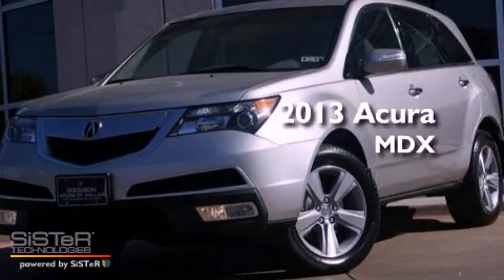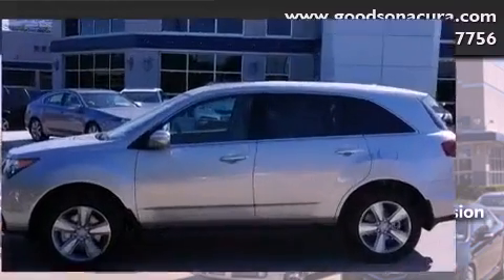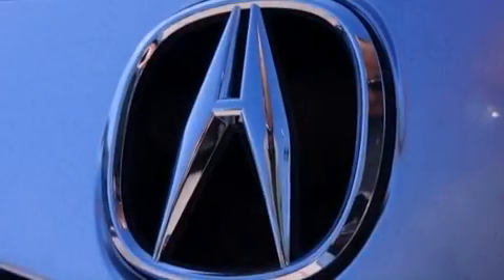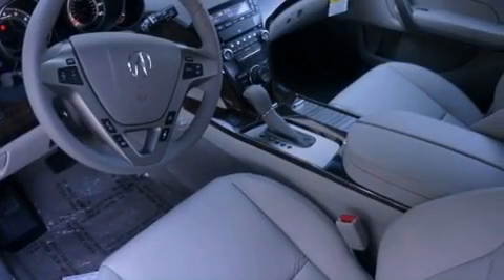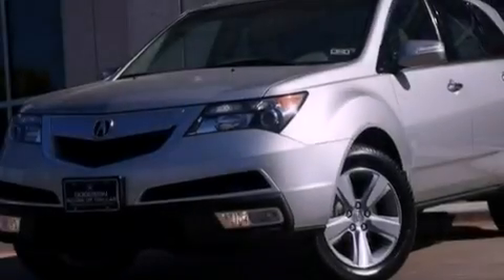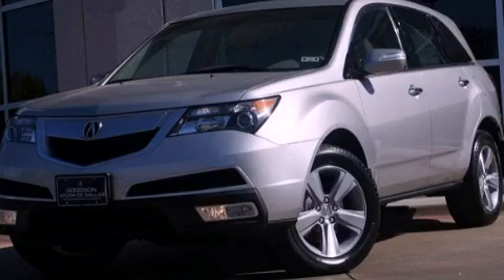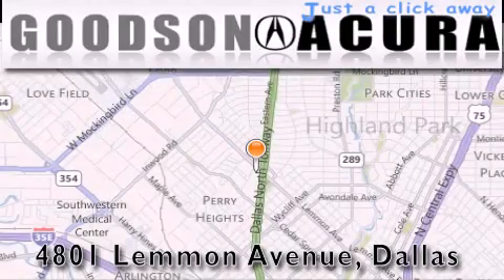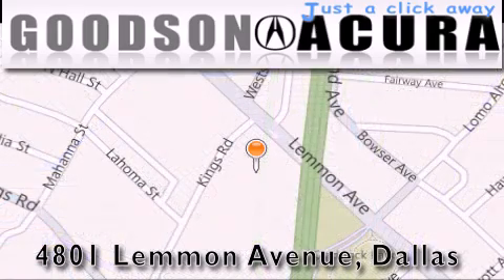2013 Acura MDX Dallas TX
Year : 2013
 Make : Acura
 Model : MDX
 Engine : 6 Cyl - 3.7L
 Trans . : Automatic
 Exterior : Palladium Metallic

 Interior : Graystone
 Stock : DH505036

 2013 Acura MDX Dallas TX